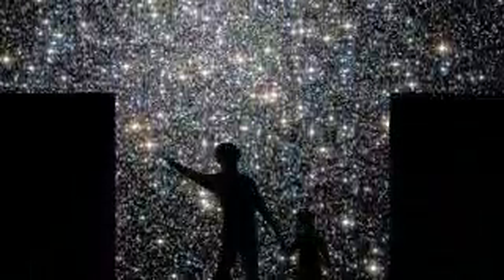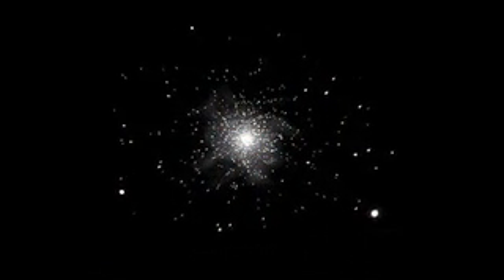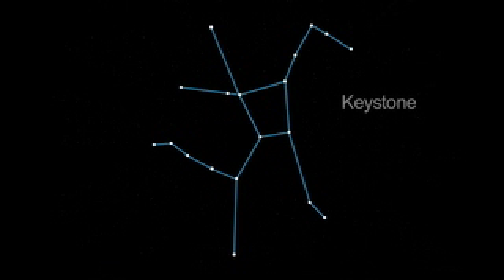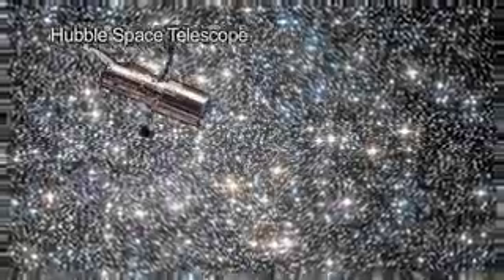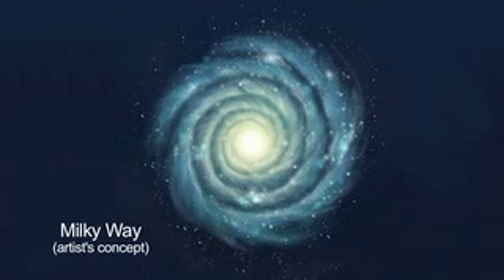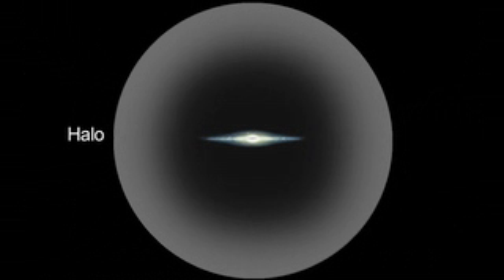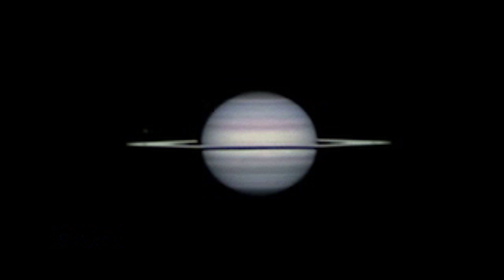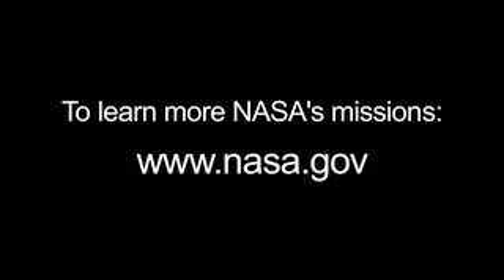NASACast: Whats Up June 09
Look up this month and see hundreds of thousands of ancient stars, all held together by gravity. Its the Hercules Globular Cluster  M-13!